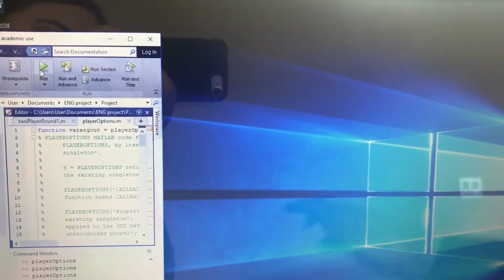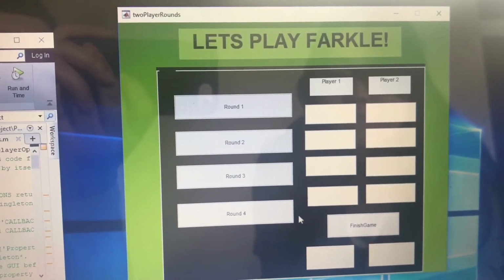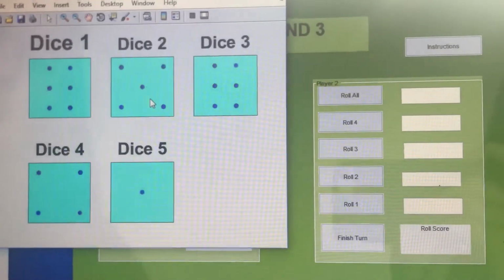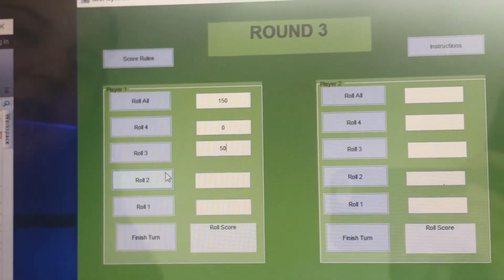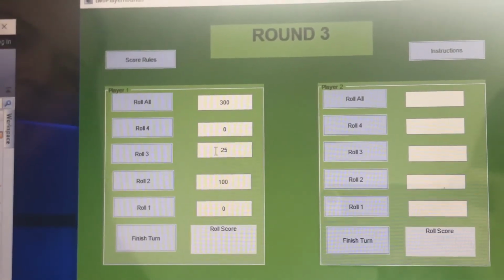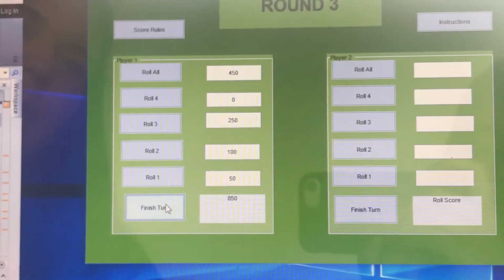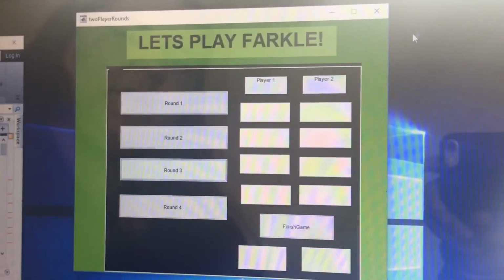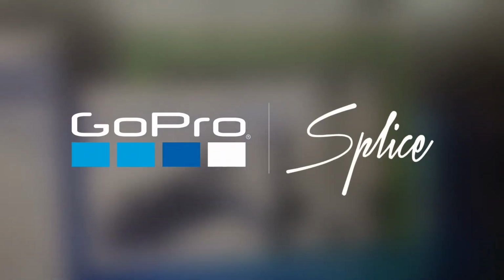ENG 006- Team J.E.Y final game project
Describing our project for the game Farkle and how it works